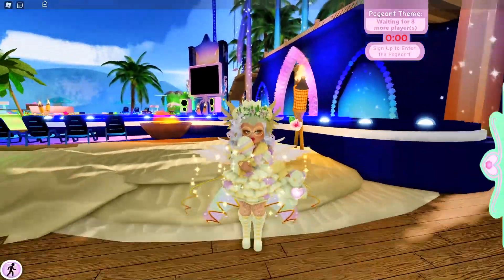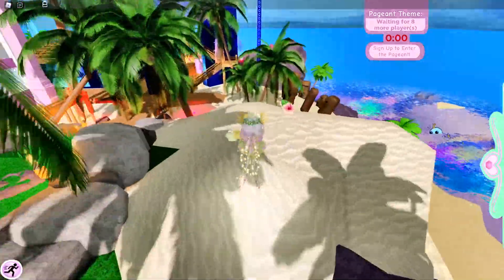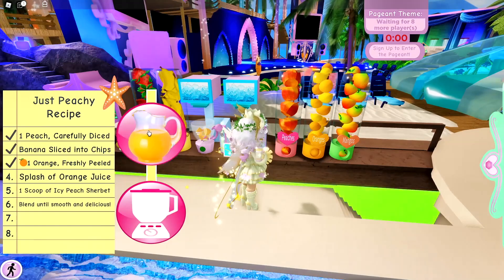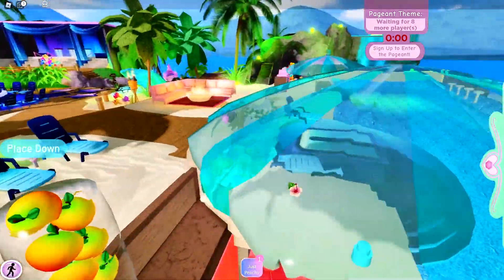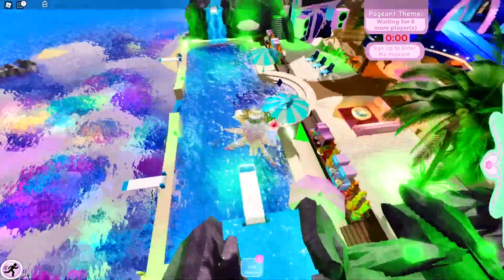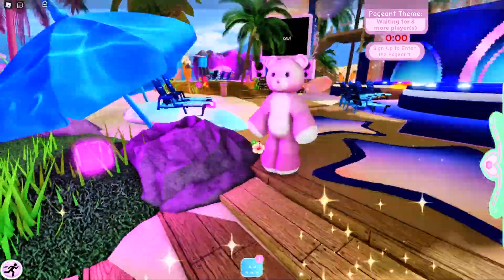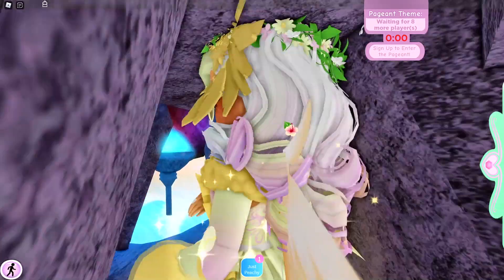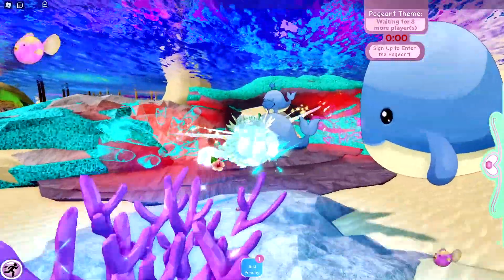THINGS you can do at Sunset Island if you are BORED in Royale High